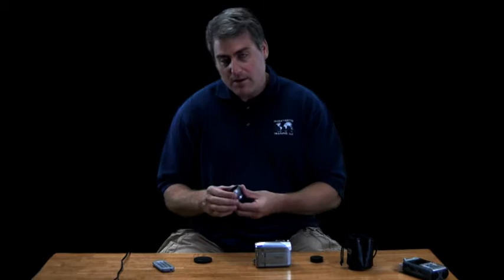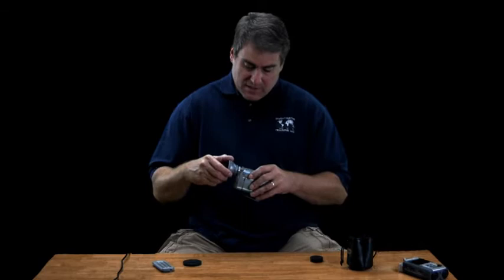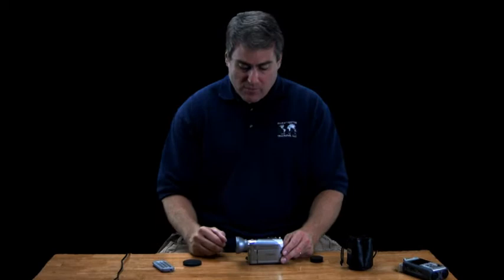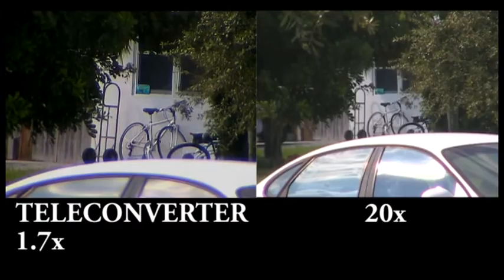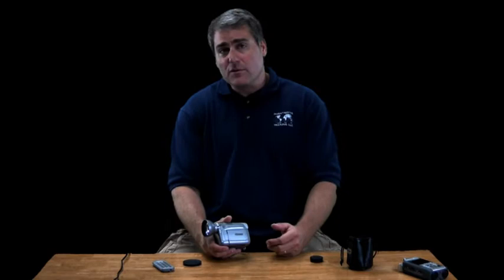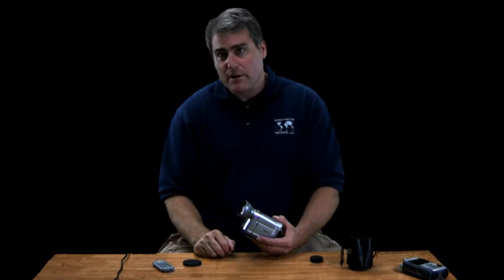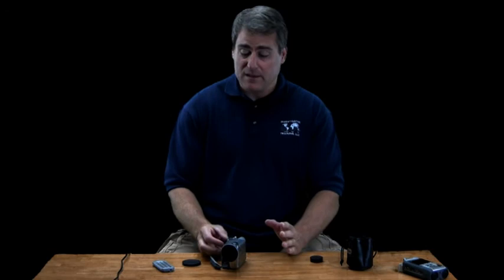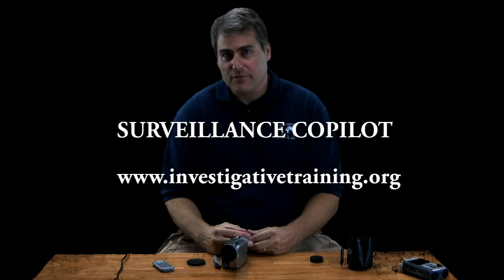Surveillance Teleconverter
Surveillance CoPilot video on how why investigators should use a tele-converter.